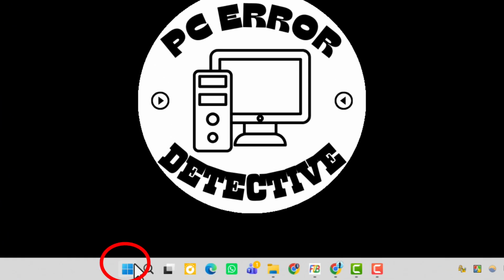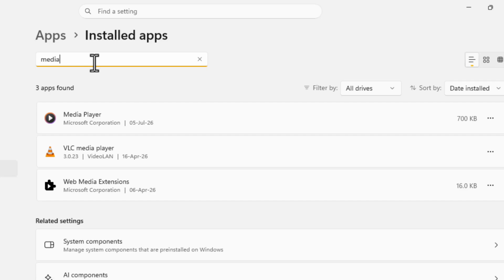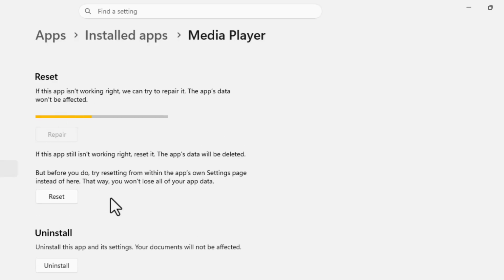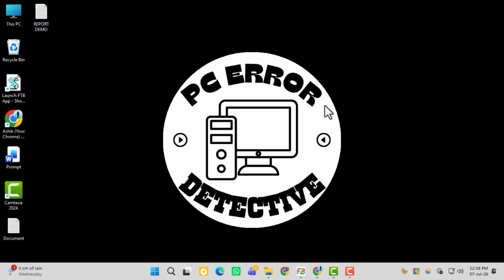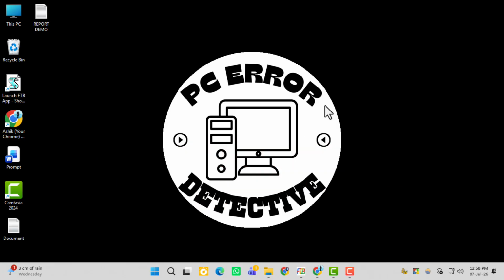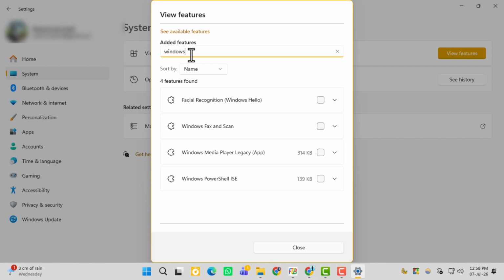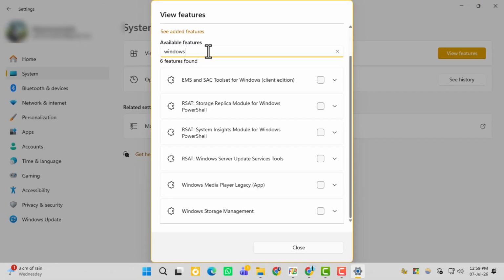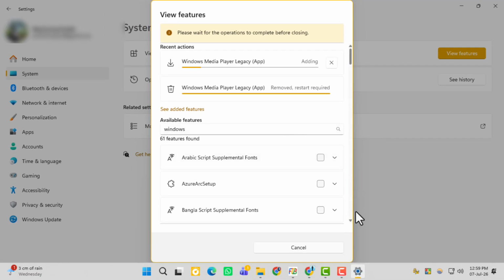How to Fix "Windows Media Player Can't Play the File" Error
It is really frustrating when Windows Media Player keeps crashing or has playback issues. If Windows Media Player is not working right on your PC, I show two simple ways to fix it here.

Many people think that if the media player breaks, they might need to download a new third party software. There is actually no need for that. You can fix this directly using the repair option in Windows settings. This will not delete any of your old media files or your library. If the first method does not work, I also show the step by step process to reinstall the legacy version.

Important parts of the video:
0:00 The problem and how to fix it
0:07 First method - Repair and Reset
1:03 Second method - Legacy version Reinstall